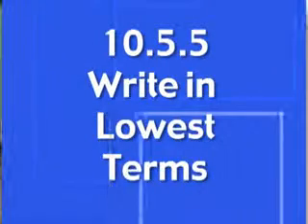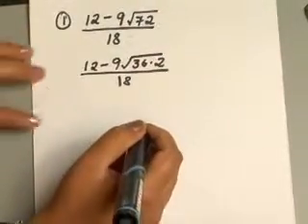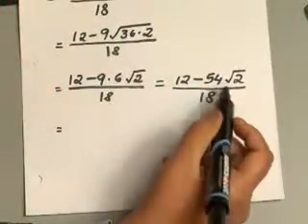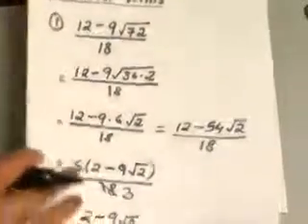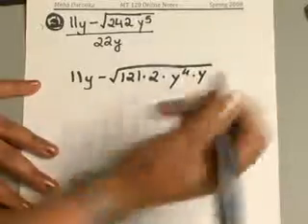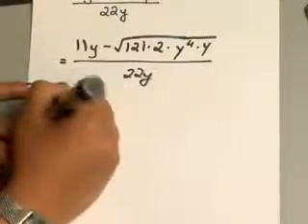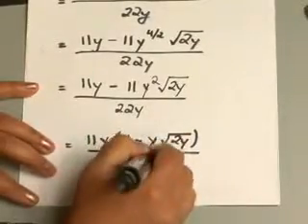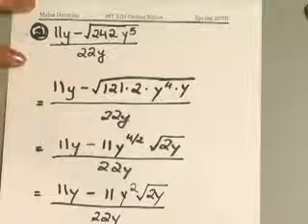10.5.5 Roots, Radicals and Root Functions: Write Radical Quotients in Lowest Terms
Write Radical Quotients in Lowest Terms.